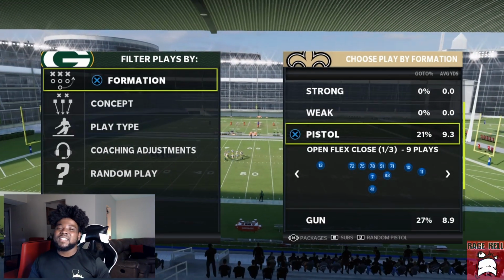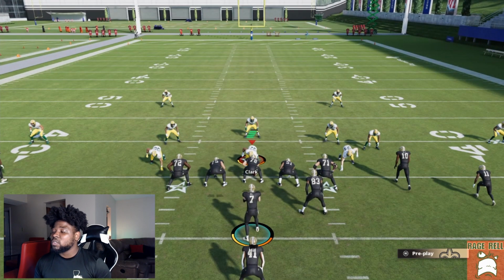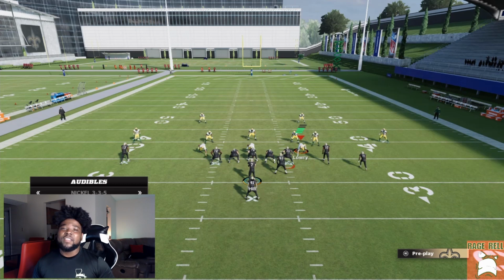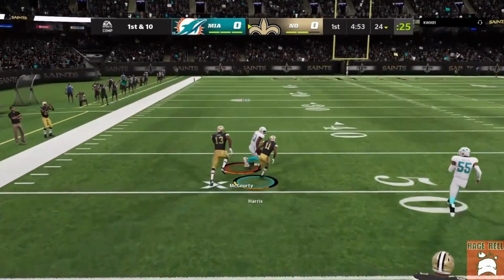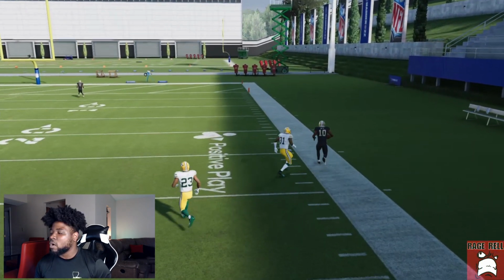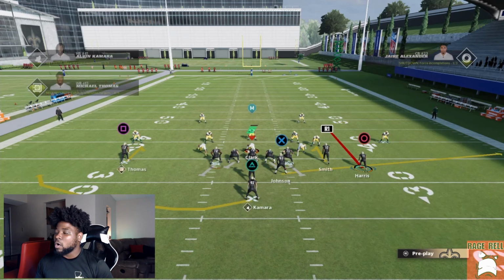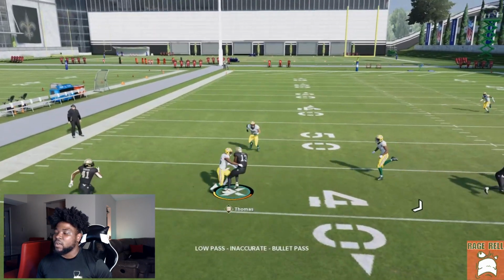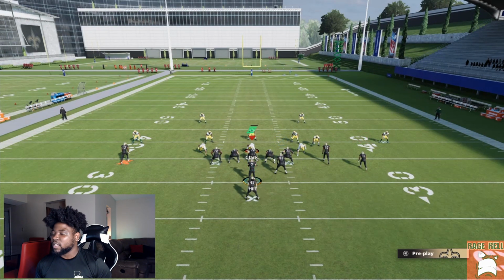This Glitch Play Makes This The Best Pistol Formation In Madden 22!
Playbook: Bills

Category: Gaming

Madden 22
MUT 22
Mut ps4
Mut Xbox
Blackreign4
Blackreign 4 Tournament Madden 22
YoBoy Pizza
Bralen Miller
K-aus
MMG Wheel of Mut
MMG
Zirksee
Zan
TheActualCC
MikeMAACC
Pac Jr Gaming
HuddleGG
Goated Millz
Civil Madden 22
Flight